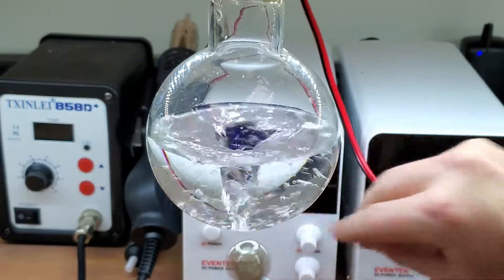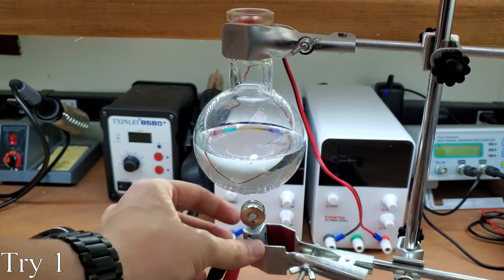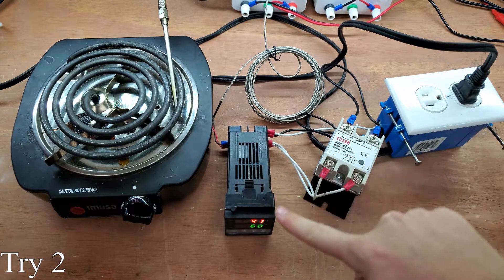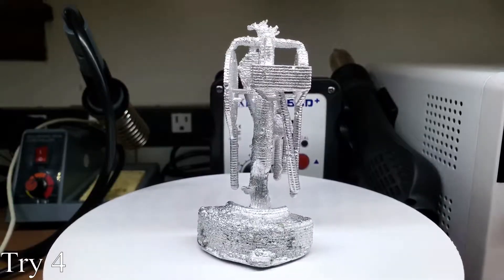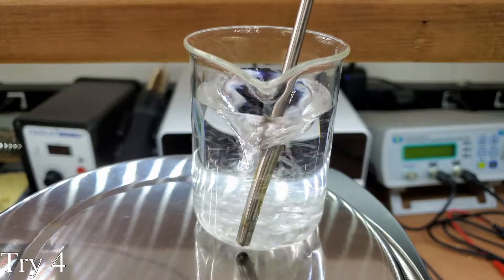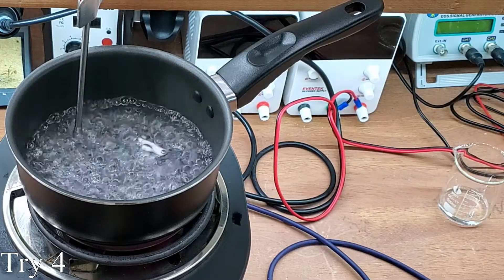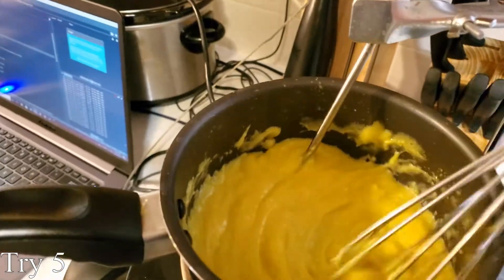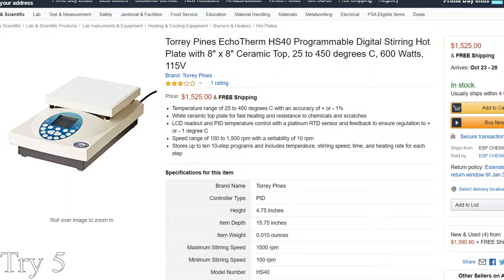Stir and heat. It's (sorta) simple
I build a fully programmable magnetic stirrer hotplate. Spinning magnets stirring water vortices, and Mac and Cheese, what more do you want?

3D print files, diagrams and Code for the project will soon be available at TenTries.com/projects

What would you do to make this magnetic stirrer hotplate better?